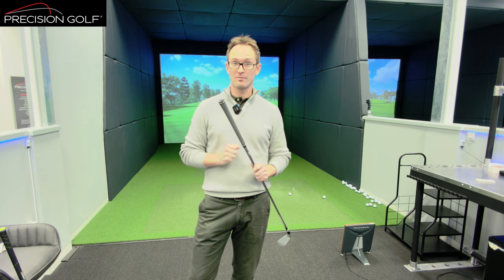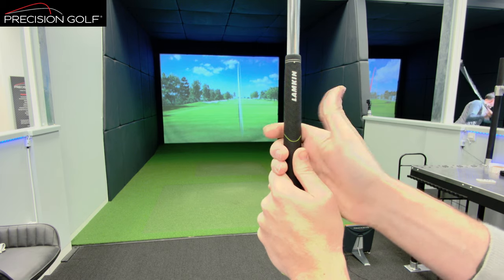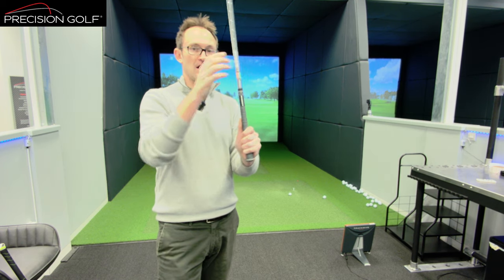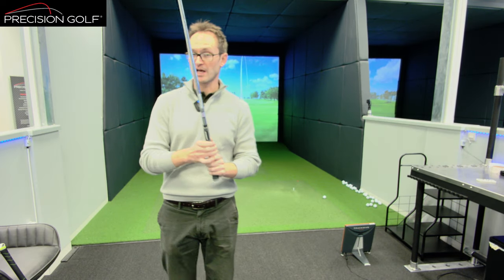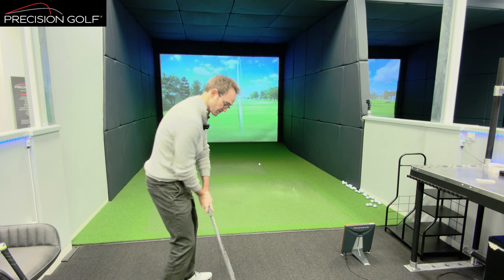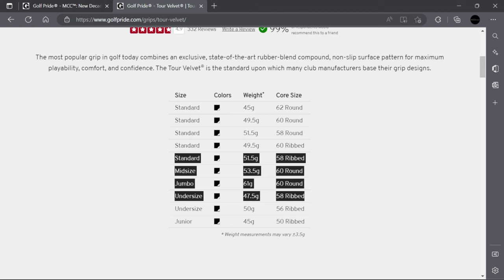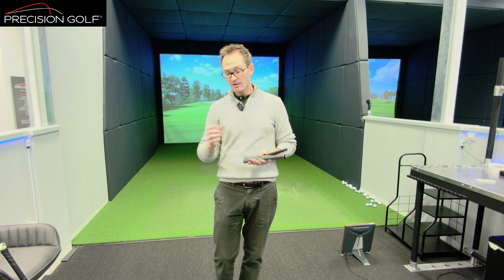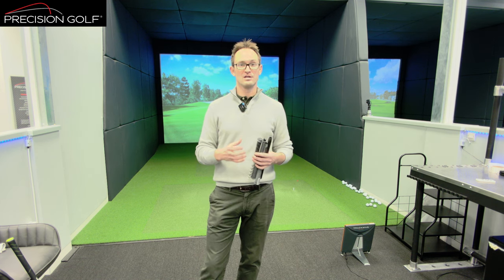Come on GET A GRIP will you!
The grip is the only this that connects you to the club. Therefore the importance of size and weight must NEVER be overlooked and the effects of an ill-fitting grip NEVER overlooked. Similarly a competent fitter must understand the pros and cons of grip weight in the butt end of the club. This can actually be used as an advantage in some instances.